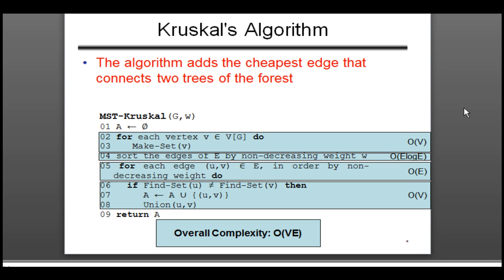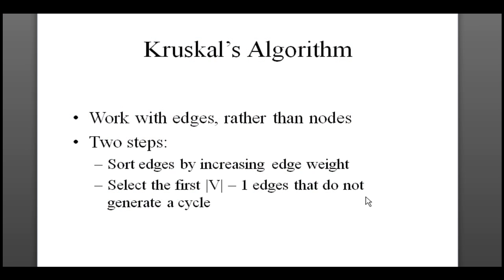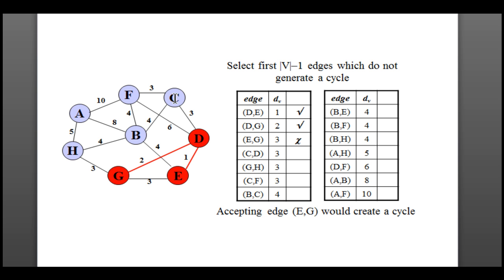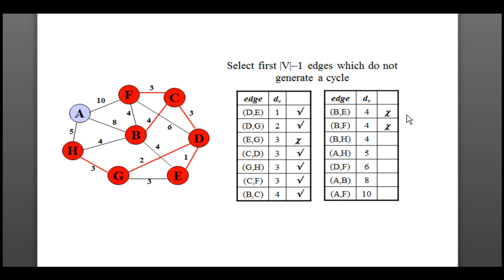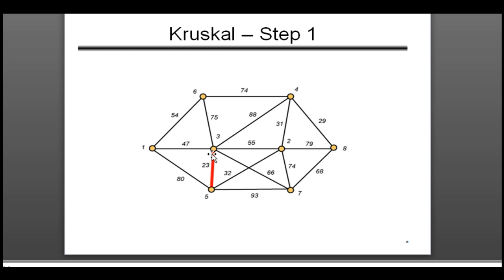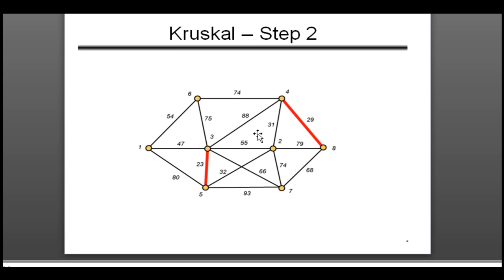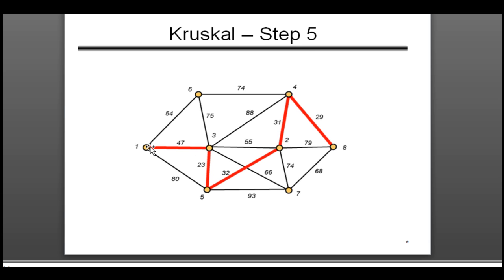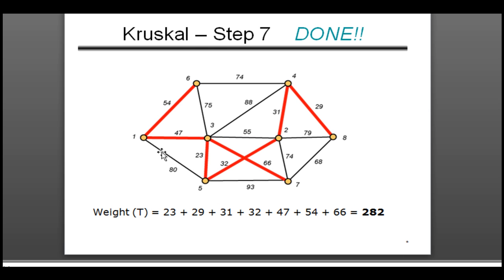MST: Kruskal's Algorithm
Another greedy algorithm to find the minimum spanning tree.